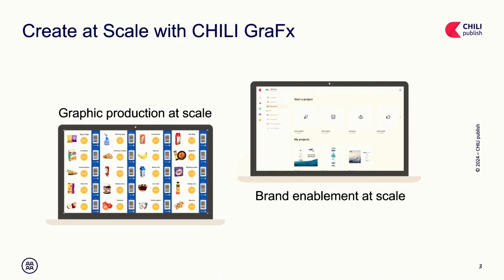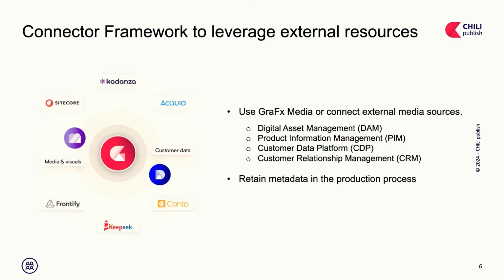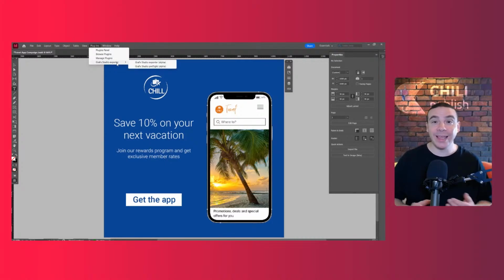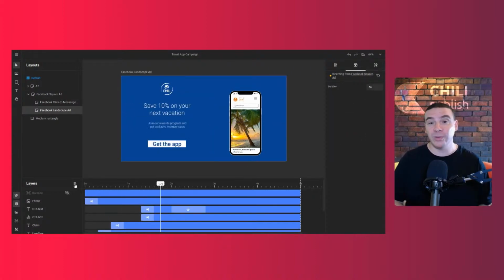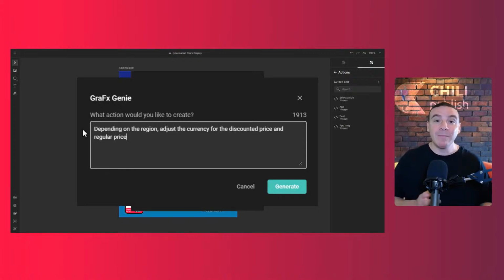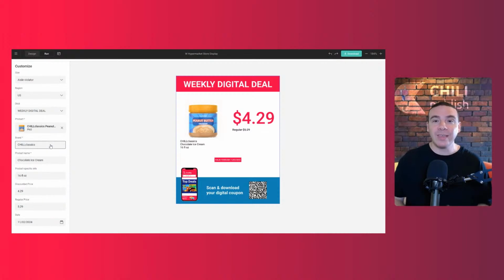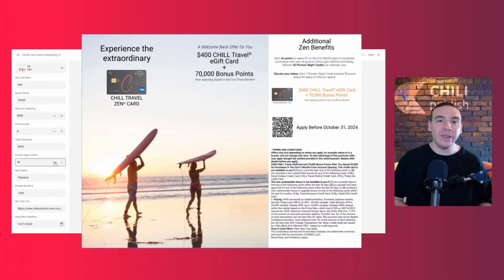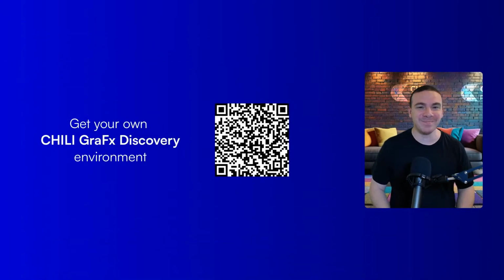State of Platform: Adobe Plugins, Batch Output, and more!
Enjoy our on-demand webinar "State of Platform: Adobe Plugins, Batch Output, and more!" to learn about the new CHILI GraFx releases.

In this live demo, you will learn:

✨ Adobe® InDesign® and Photoshop® plugins that transform static designs into dynamic Smart Templates
✨ AI-powered Anchoring and Smart Cropping for automated adjustments
✨ Media Connectors for fast, efficient batch output
✨ Improved Brand Portal experience for non-designers